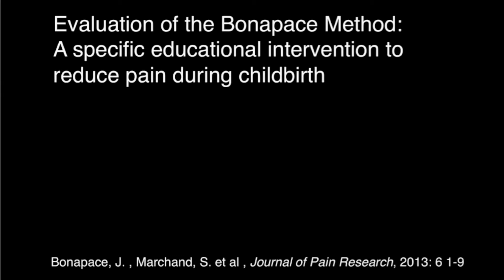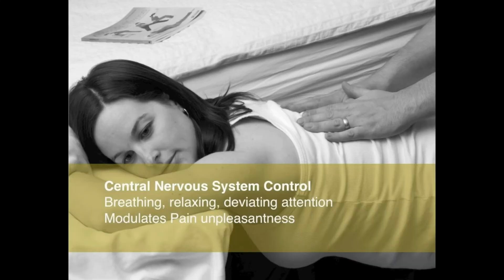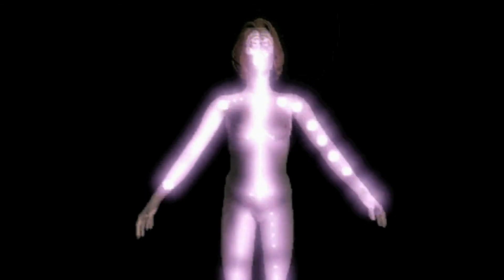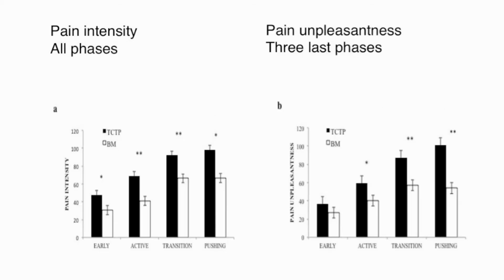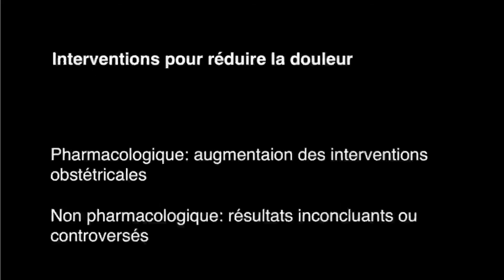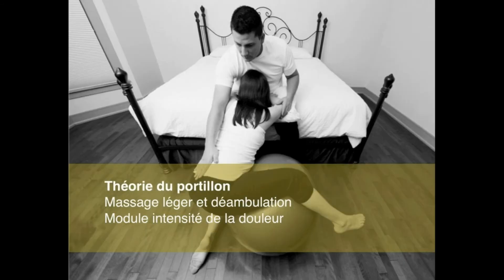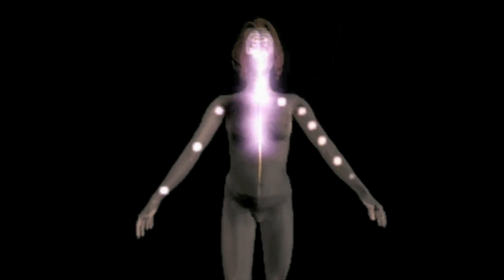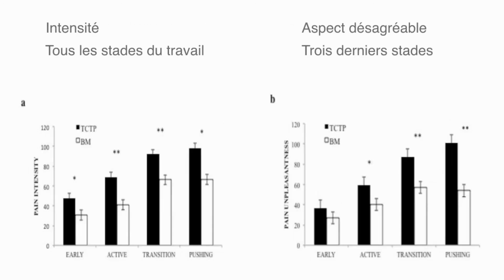The Bonapace Method to reduce pain during childbirth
Video abstract of original research paper "Evaluation of the Bonapace Method: a specific educational intervention to reduce pain
during childbirth" published in the open access journal Journal of Pain Research, by Bonapace J, Chaillet N, Gaumond I, et al.

Objective: As pain during childbirth is very intense, several educational programs exist to help women prepare for the event. This study evaluates the efficacy of a specific pain management program, the Bonapace Method (BM), to reduce the perception of pain during childbirth. The BM involves the father, or a significant partner, in the use of several pain control techniques based on three neurophysiological pain modulation models: (1) controlling the central nervous system through breathing, relaxation, and cognitive structuring; (2) using non-painful stimuli as described in the Gate Control Theory; and (3) recruiting descending inhibition by hyperstimulation of acupressure trigger points.

Methods: A multicenter case control study in Quebec on pain perception during labor and delivery compared traditional childbirth training programs (TCTPs) and the BM. Visual analog scales were used to measure pain perception during labor. In all, 25 women (TCTP: n = 12; BM: n = 13) successfully reported their perceptions of pain intensity and unpleasantness every 15 minutes.

Results: A positive correlation between the progression of labor and pain was found (pain intensity: P , 0.01; pain unpleasantness: P , 0.01). When compared to TCTP, the BM showed an overall significant lower pain perception for both intensity (45%; P , 0.01) and unpleasantness (46%; P , 0.01).

Conclusion: These significant differences in pain perception between TCTP and the BM suggest that the emphasis on pain modulation models and techniques during labor combined with the active participation of a partner in BM are important variables to be added to the traditional childbirth training programs for childbirth pain management.